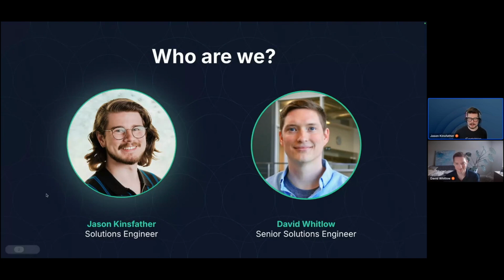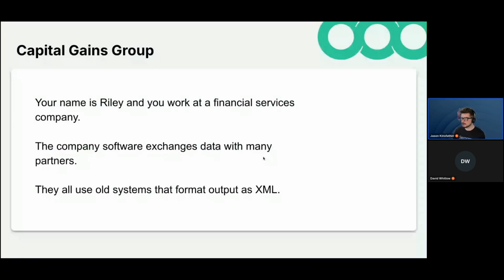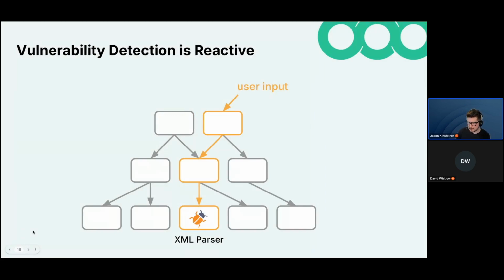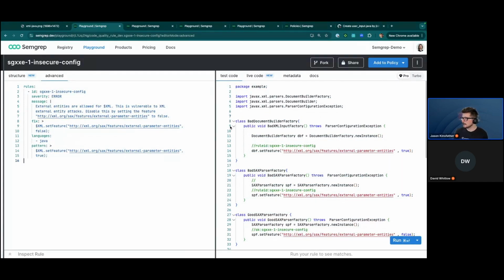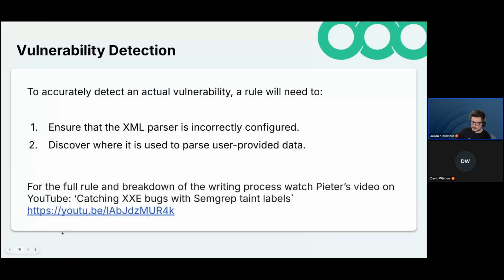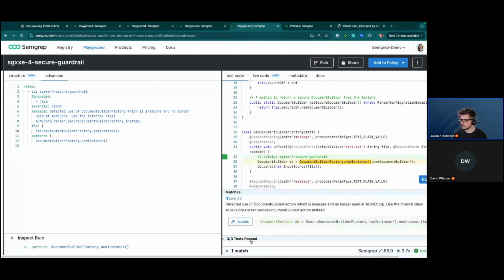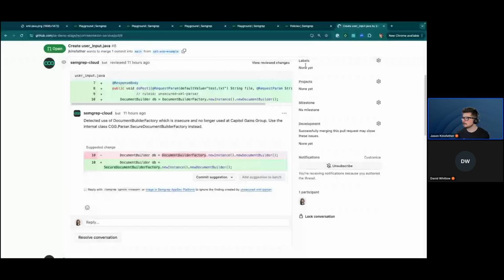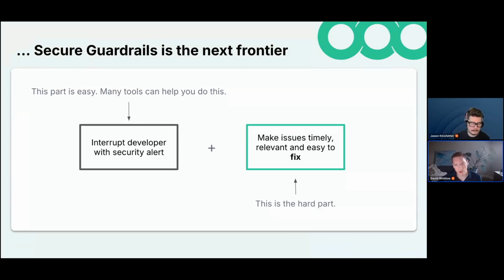Secure Guardrails Fundamentals: External Entity Injection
For many organizations secure guardrails seem like an aspirational dream, but what if your team could implement them today? Join our workshop series on Secure Guardrails and learn how you can secure against External Entity Injection (XXE) attacks.

You should watch this video if:
- You’re a security engineer or member of the security community who is passionate about working with developers
- You’re passionate about enabling developers to fix issues that matter to the organization
- You are interested in writing and modifying Semgrep rules to protect against XXE attacks